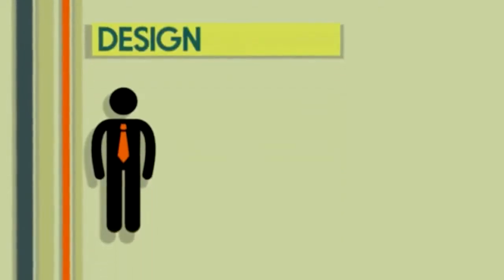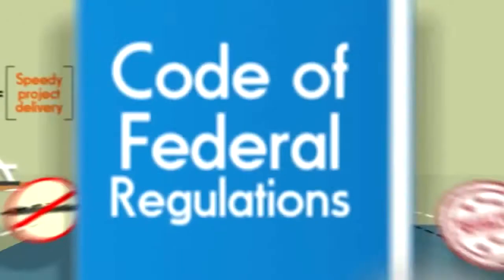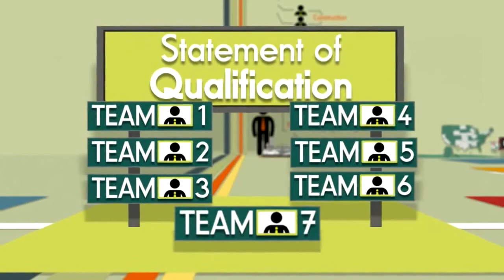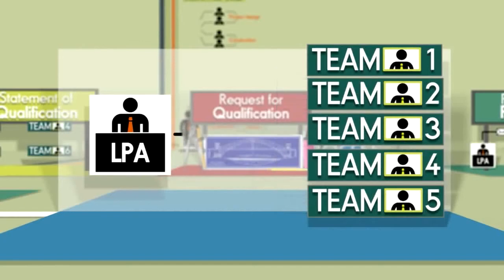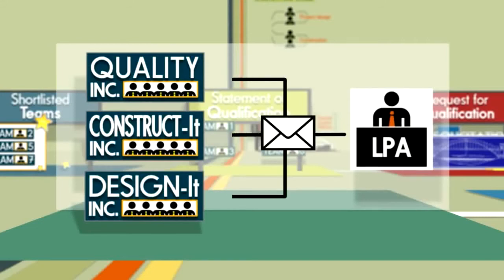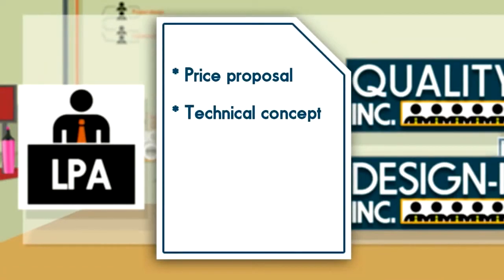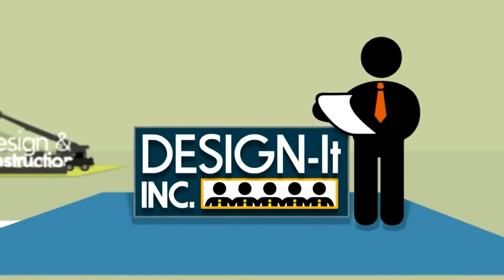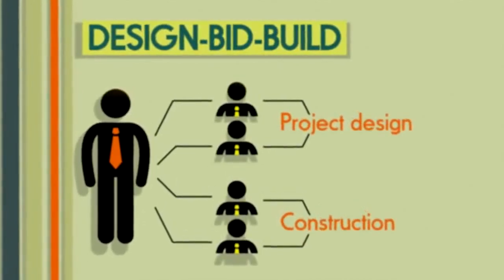Alternative Contracting Workshop 1F